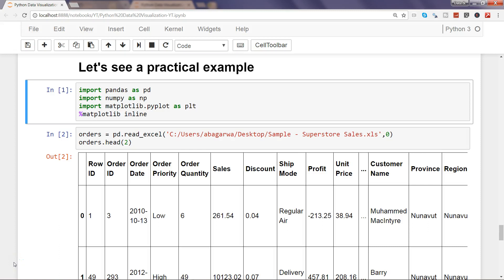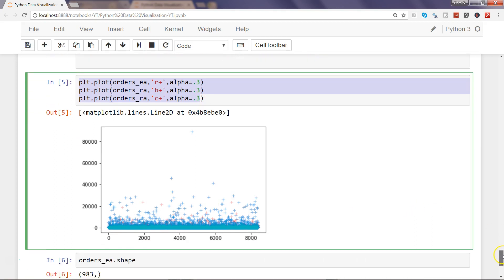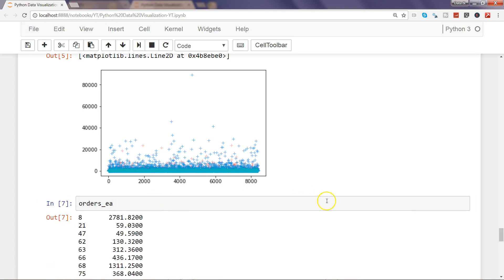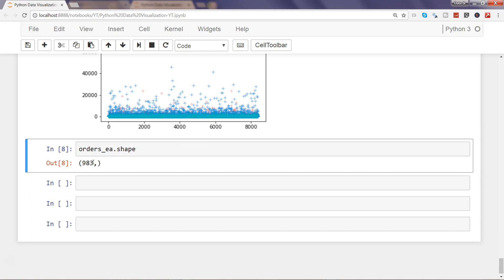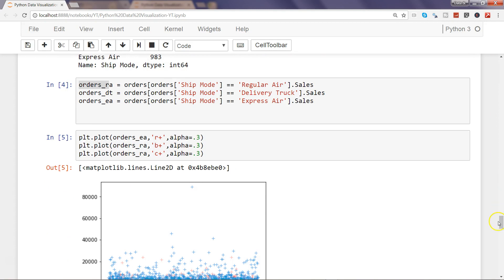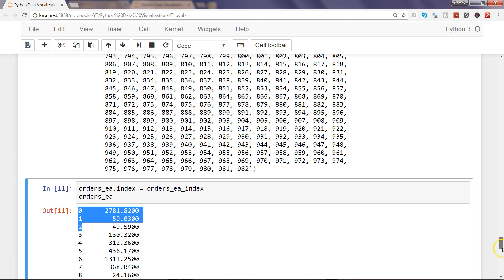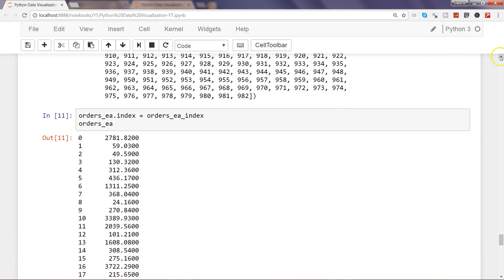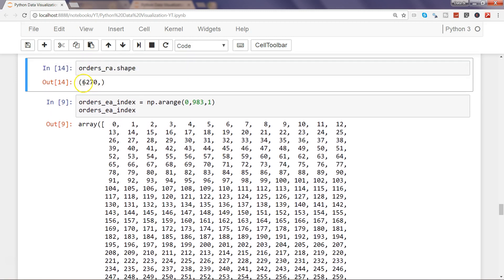How to Reindex dataframe in Python | Python Tutorial: Reindexing DataFrames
Python pandas basics tutorial for beginners for how to reindex python pandas dataframe  to resolve data visualization issues. Python Tutorial: Reindexing DataFrames